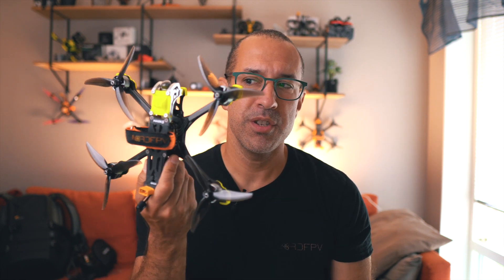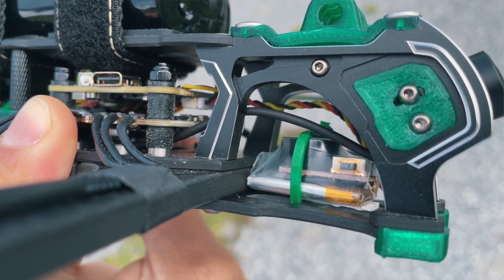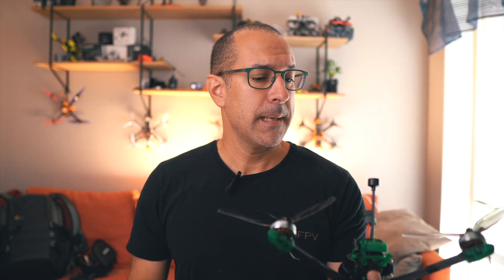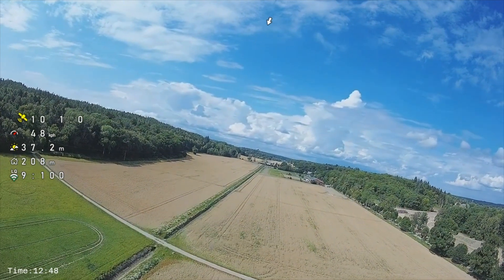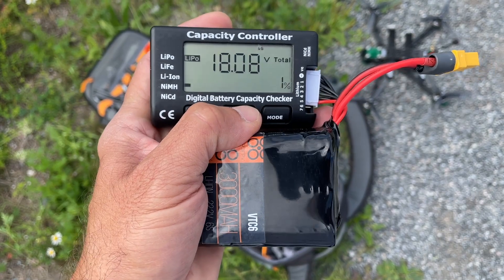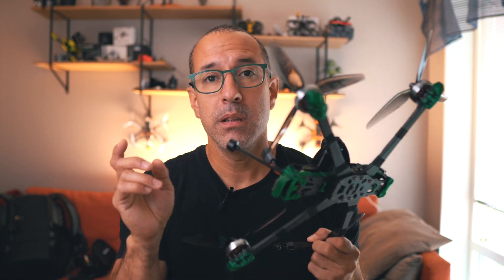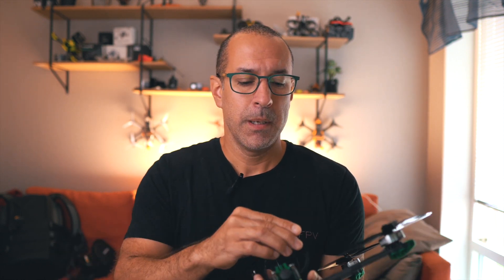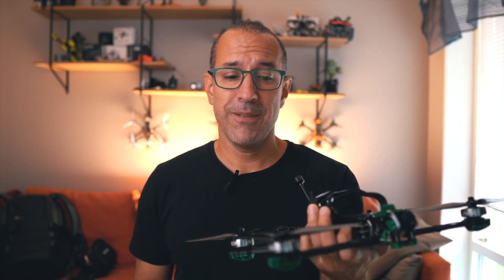GEPRC's long range 7” FPV Mark5 - Review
The GEPRC Mark5 has been a very successful drone, and GEPRC has added new 7" arms to their flagship to turn it into a 7" long range drone.
This video is about my experience building and owning the drone.

Some of the items discussed in this video:

If you don't own a printer and want to buy it ready, you can find it here: